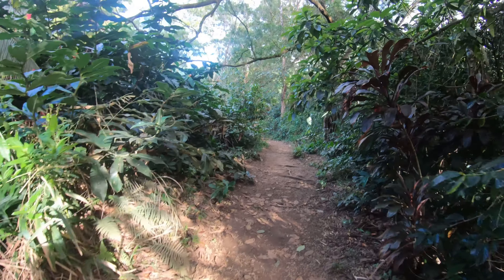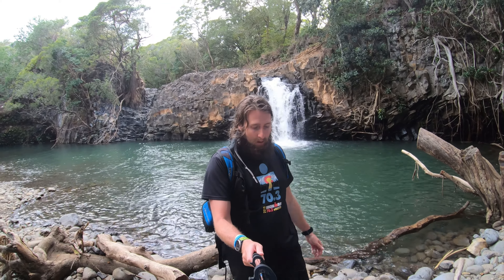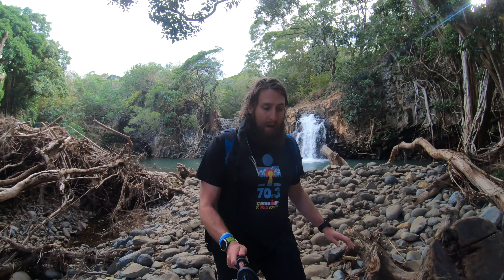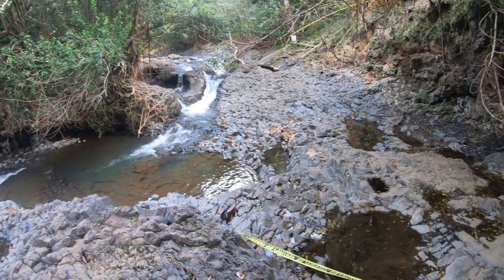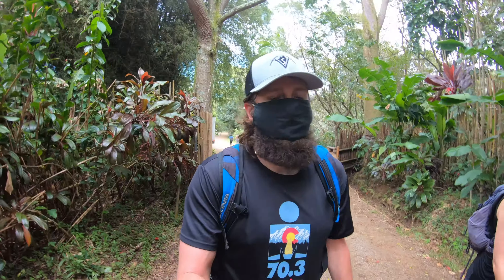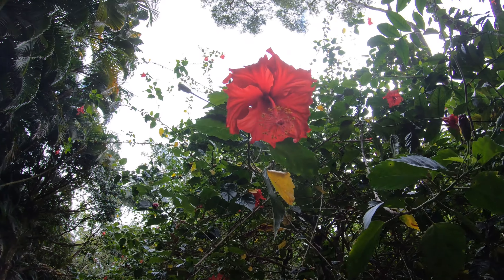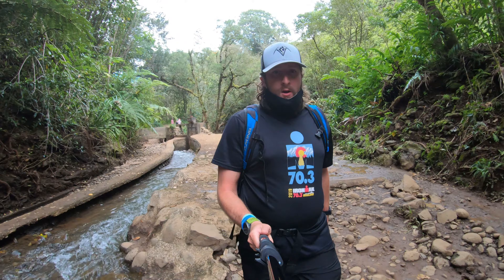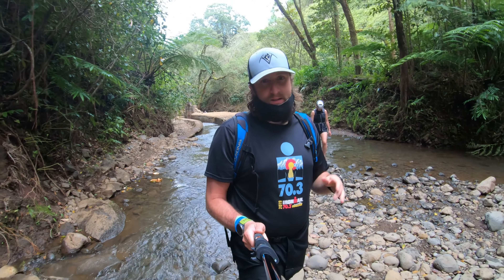Twin Falls Maui Hawaii Hike Guide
Twin Falls is an extremely popular hike and series of waterfalls and swimming holes located on the north side of Maui, Hawaii. Jackie and I hiked this beautiful spot on our last day on this trip in early April.

Gear Used
My Water Shoes
Jackie’s Sandals

Filming Equipment